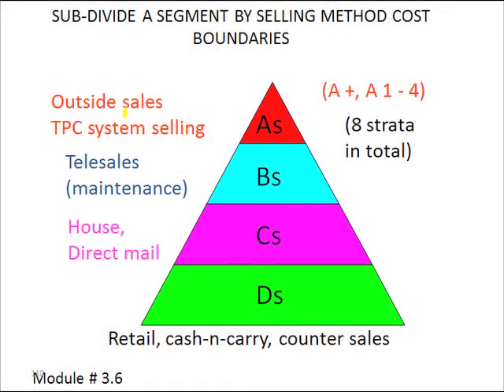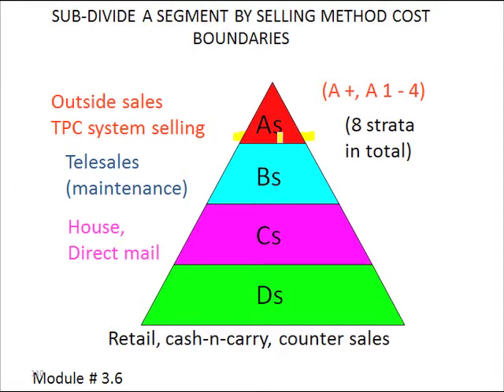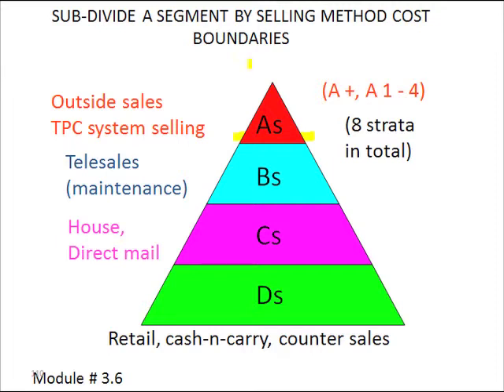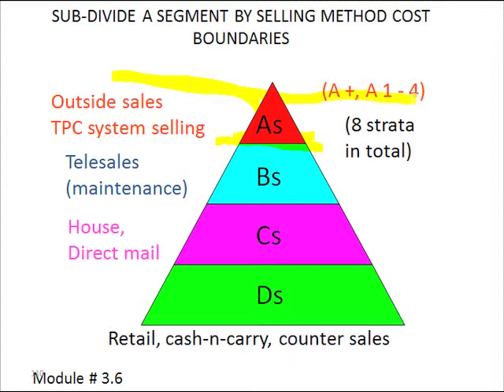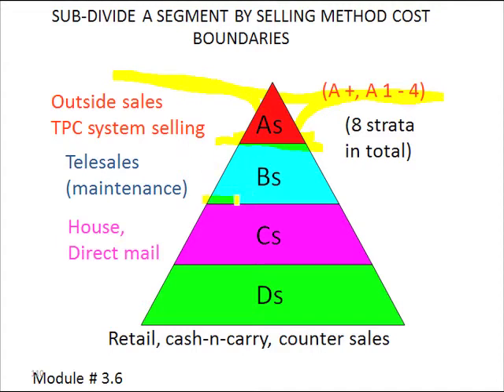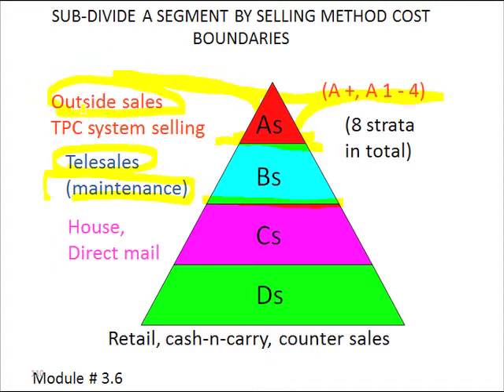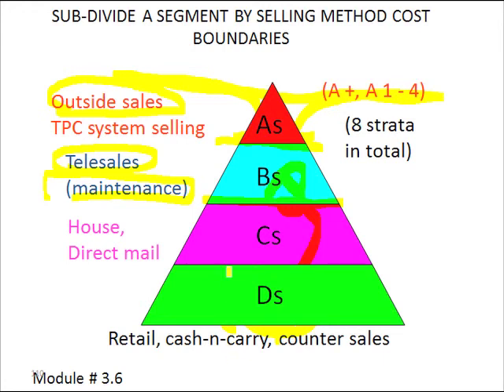Slide 10: Sub-Divide a Segment by Selling Method Cost Boundaries